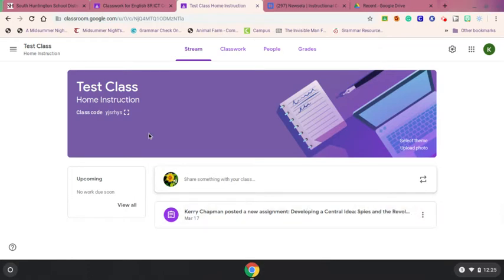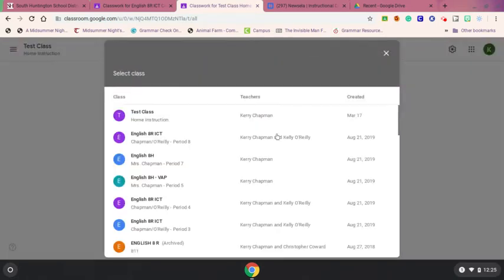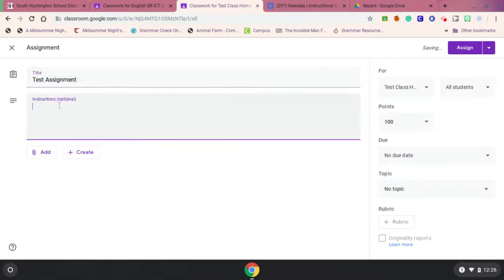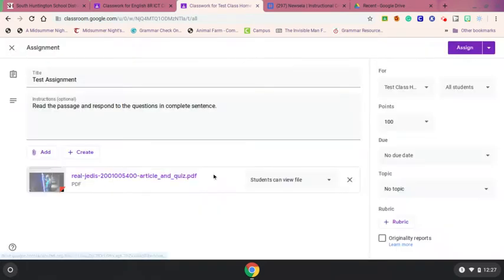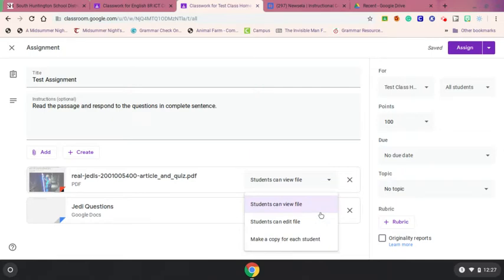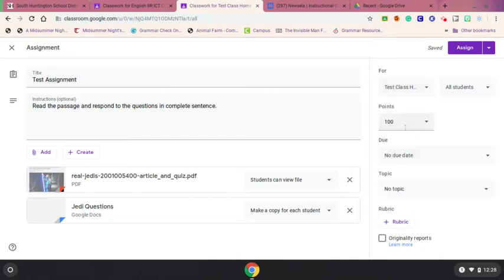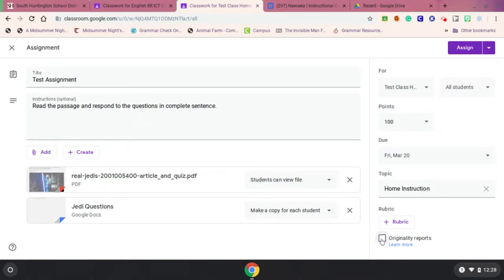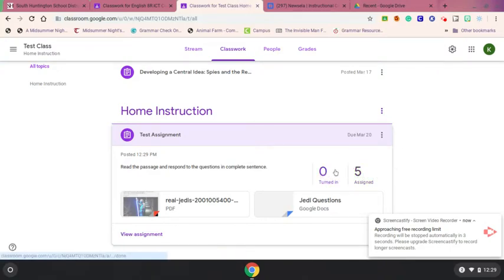How to Create a Classroom Assignment